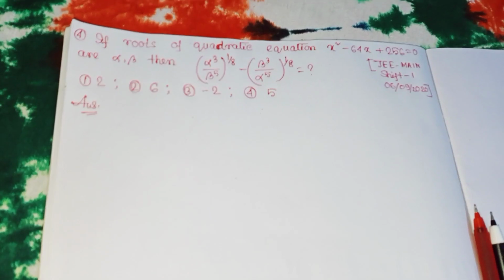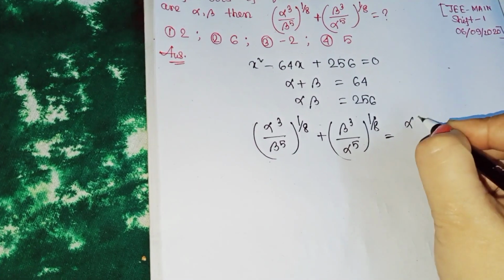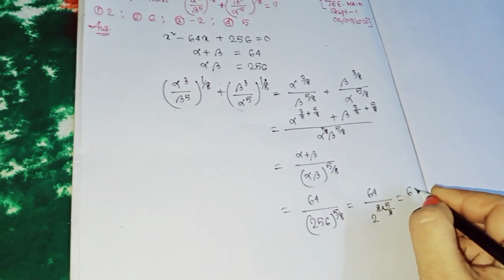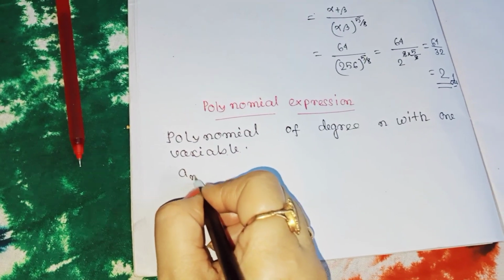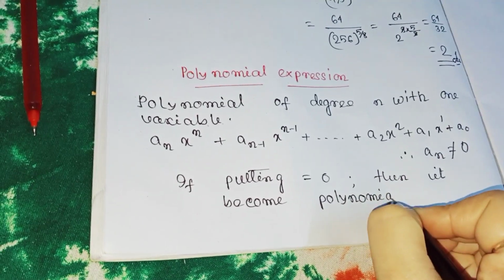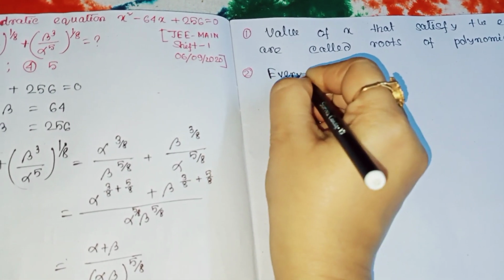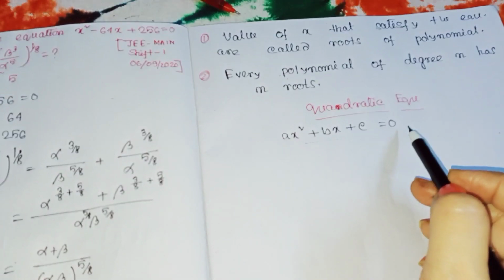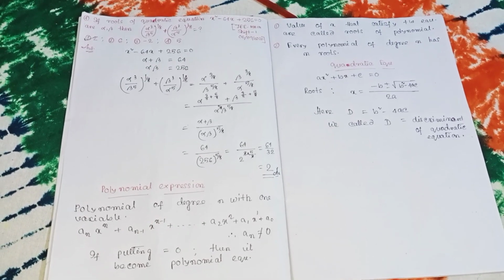Question:4..06/09/2020.. Shift-1.. JEE-MAIN.. With some information about Quadratic Equation